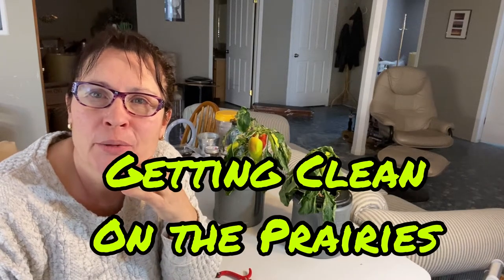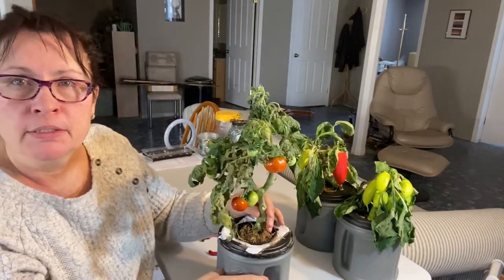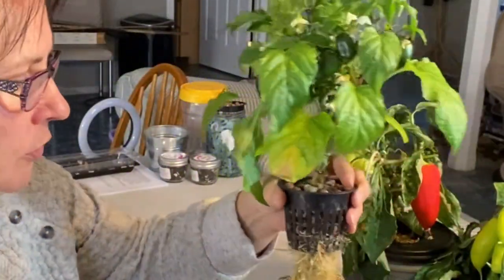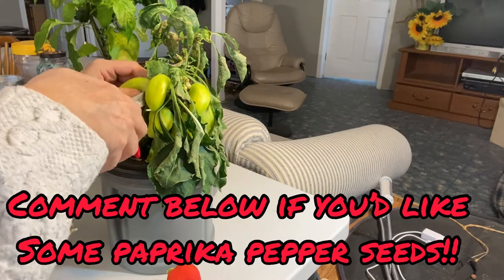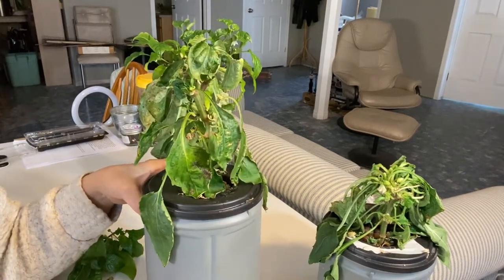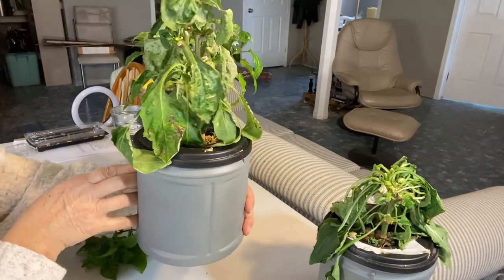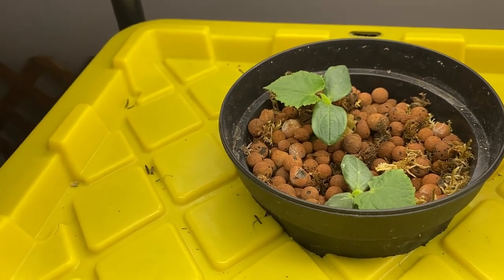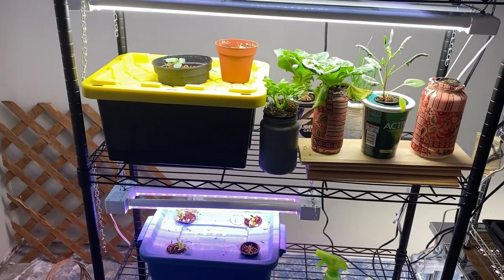Indoor Gardening Update - Harvesting the Peppers!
In today's indoor gardening update, I'll be harvesting my paprika pepper plants that I have grown using the hydroponic kratky method.   Also in this update I'll show you how the indoor tomatoes are doing along with some new starts happening in my indoor gardening space.